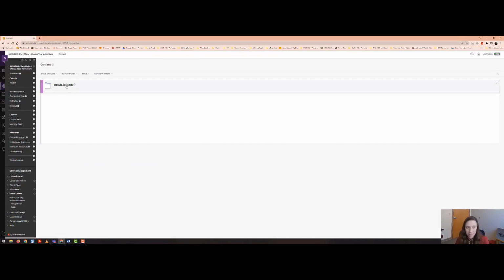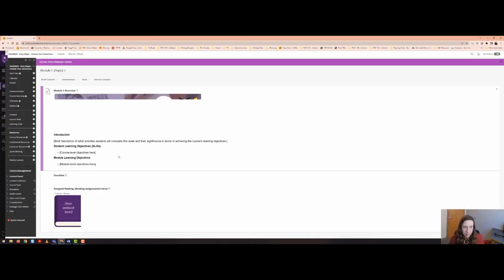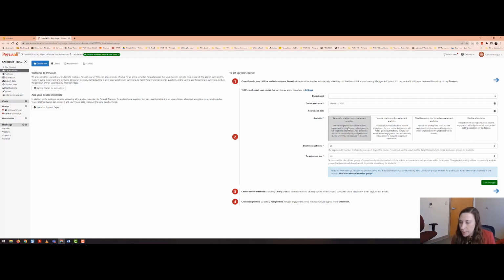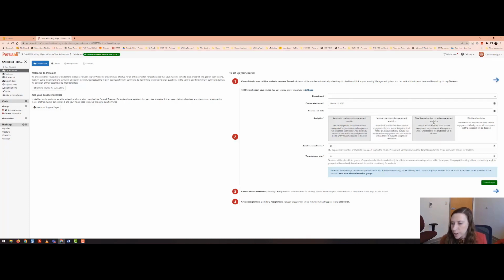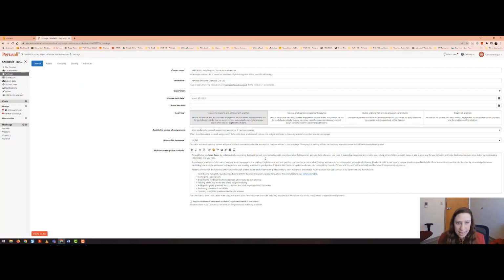1BQ, Ep. 7: "How Do I Get Started on Perusall?"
Perusall is a fresh way to spark class discussion and collect student responses, allowing learners to annotate assigned materials directly. This week's episode of "One Burning Question" focuses on getting started by setting up a course and assigning an item on Perusall using BbLearn. Future episodes will cover next steps and the same process using BbUltra.